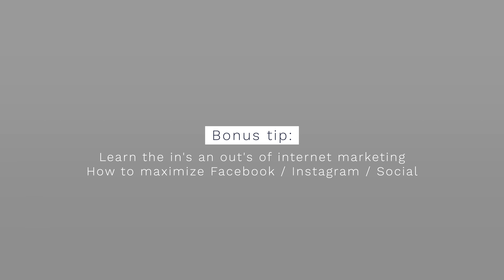5 TIPS for Car Photographers GETTING PAID work for CAR DEALERSHIPS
As Car Photographers it can be hard to find paid work but here are 5 tips to help you get started and hopefully find a car dealership that you can work with and get paid!